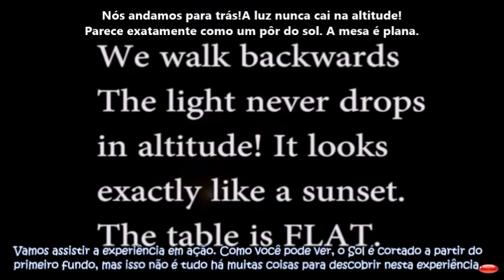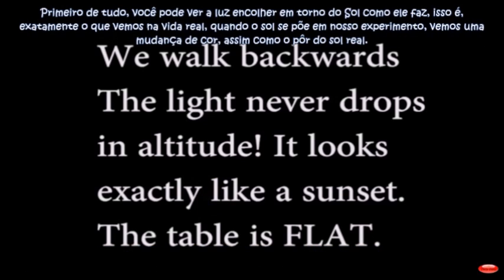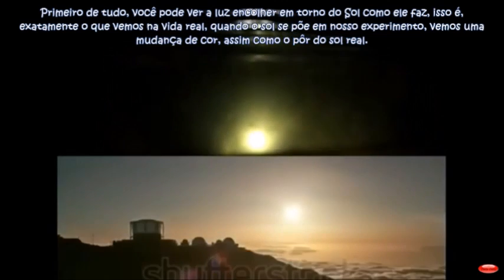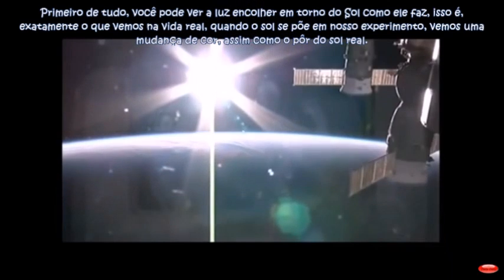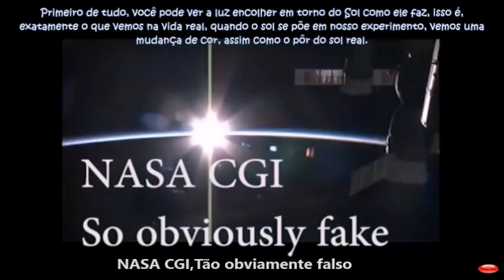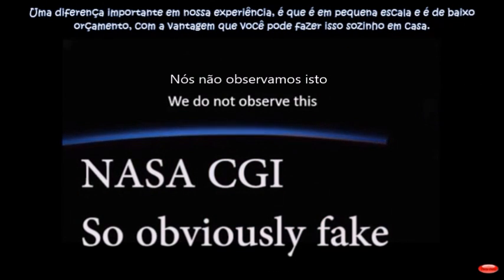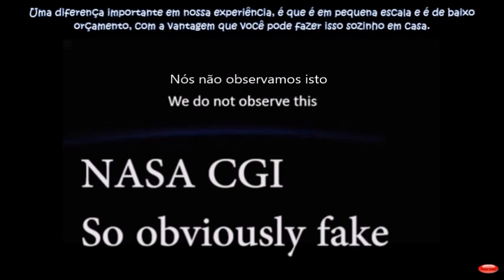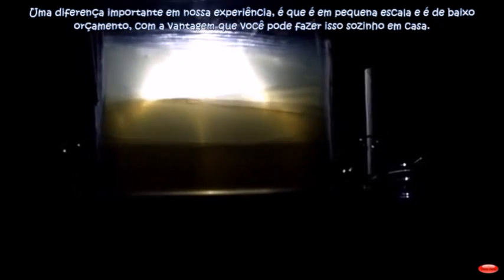Experimento do pôr do sol - Densidade do ar.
Compartilhando e traduzindo, do canal Aaron Dove